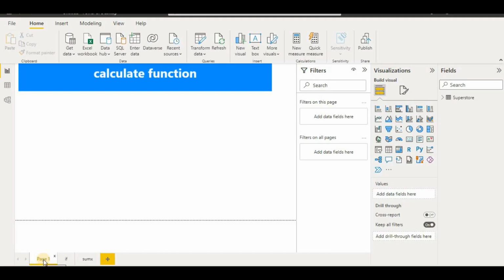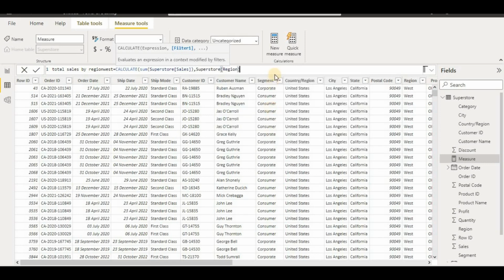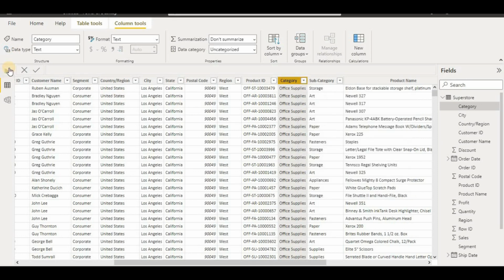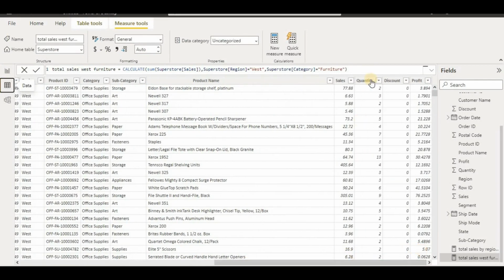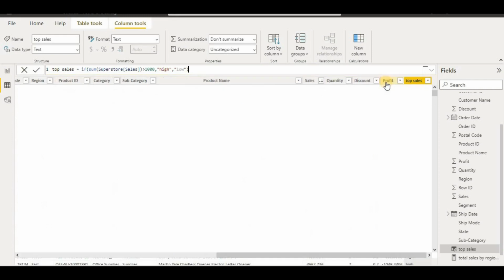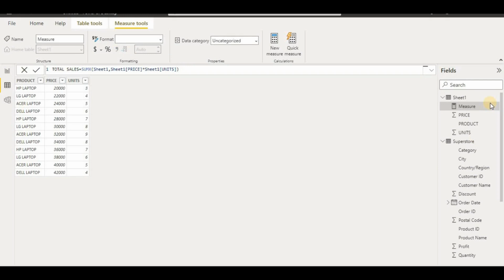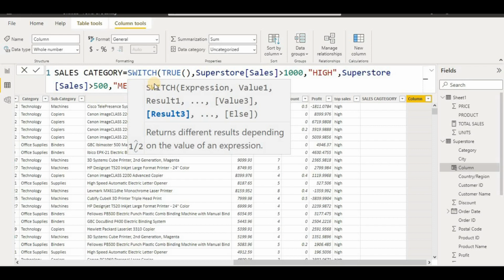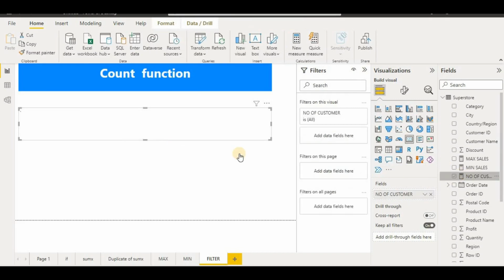DAX Master the Power BI of DAX: Top 10 Common Use Formulas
In this video, we dive deep into the world of Data Analysis Expressions (DAX) and explore the top 10 common use formulas that every data professional should know.

Whether you're a beginner looking to enhance your DAX skills or an experienced analyst seeking to expand your repertoire, this video is packed with valuable insights and practical examples. We cover a wide range of essential DAX formulas, including aggregations, calculations, filtering, and much more.

By the end of this tutorial, you'll have a solid understanding of these commonly used DAX formulas and how to apply them effectively in your data analysis projects. Get ready to unlock the true potential of DAX and take your data modeling and analytics to the next level.

Join us on this exciting journey of mastering DAX and revolutionize the way you analyze and interpret data. Let's dive in!